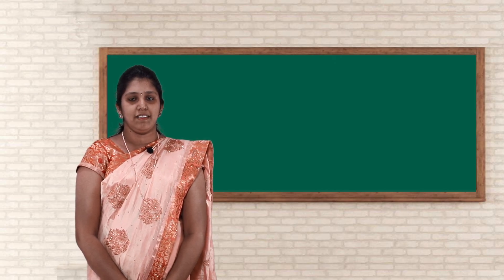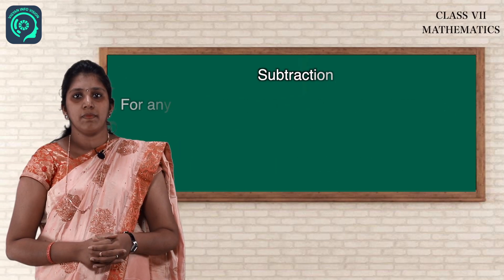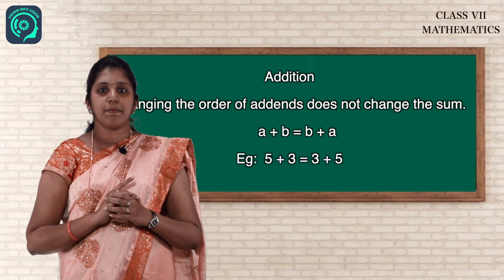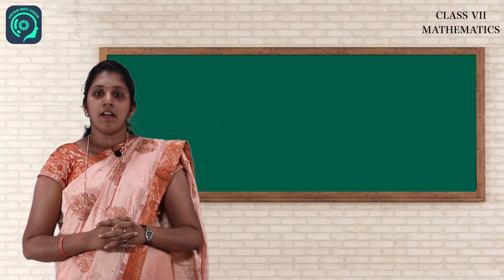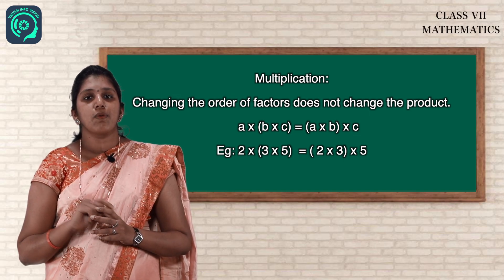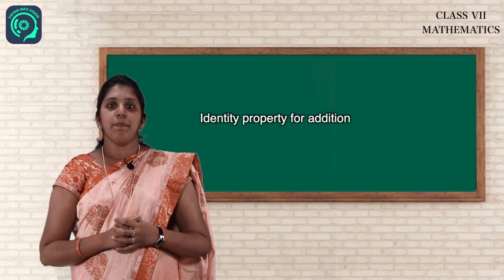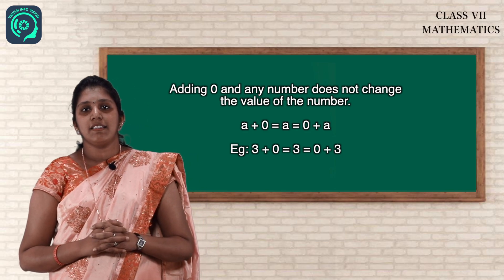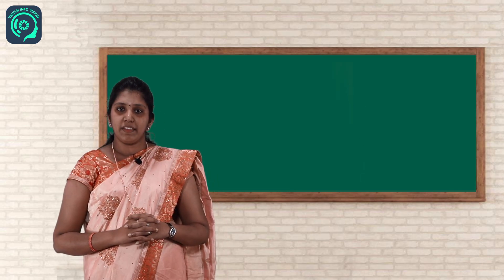Class 7 | Mathematics | Chapter 1 | Integers [Module 2] | VIGYAN INFOVISION | PDSSC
Ms. Vidhya S | St.Raphael's Cathedral School Palakkad |  VIGYAN INFOVISION | PDSSC | Online Educational Portal | In Association With HYMNS MEDIA Palakkad